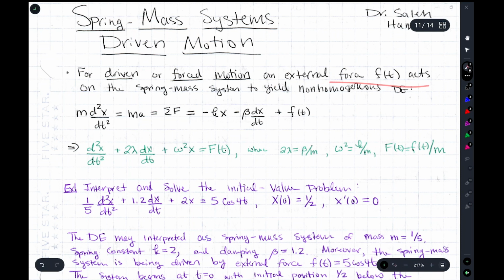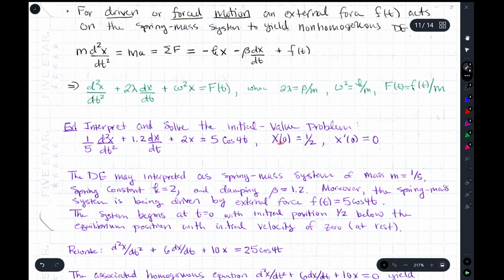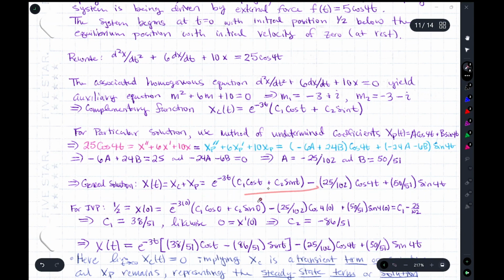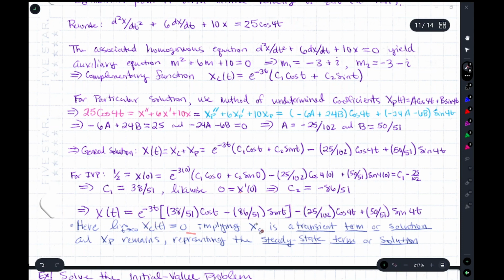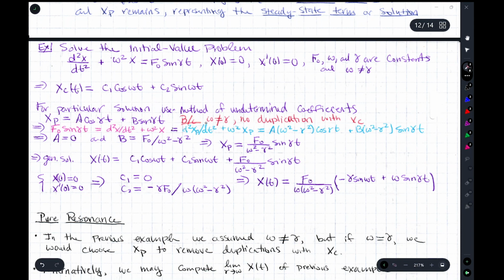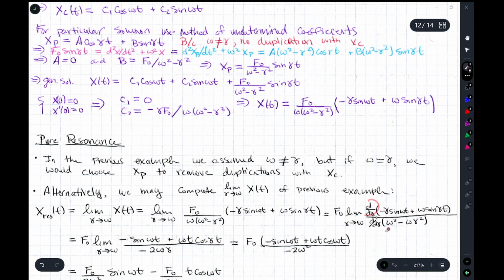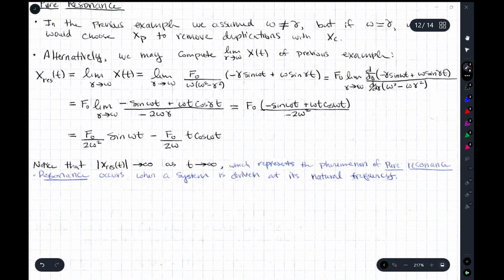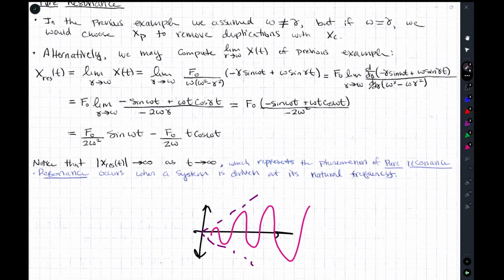ODE E42 Spring-Mass Systems: Driven Motion and Resonance